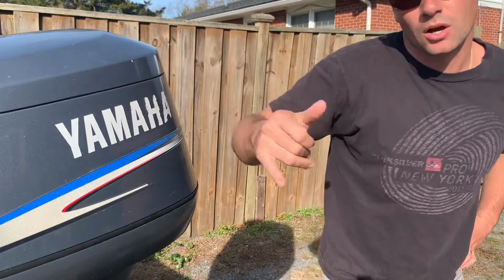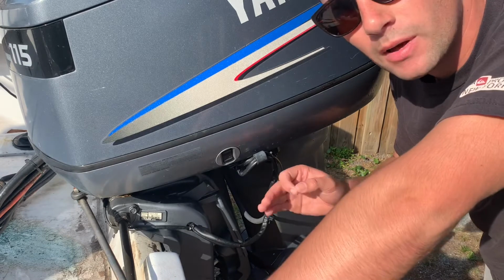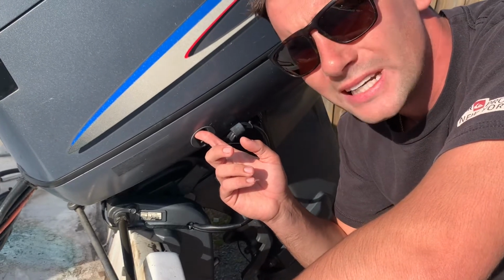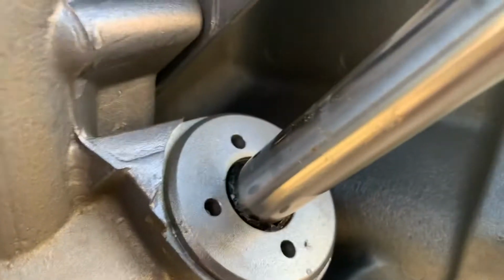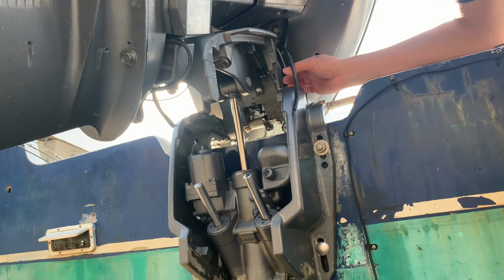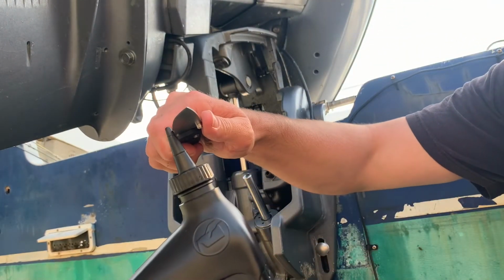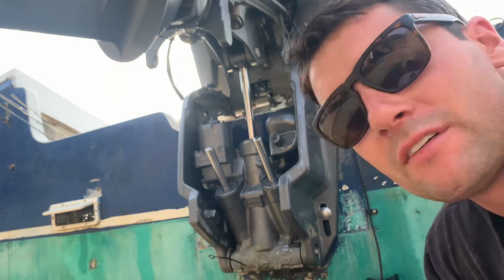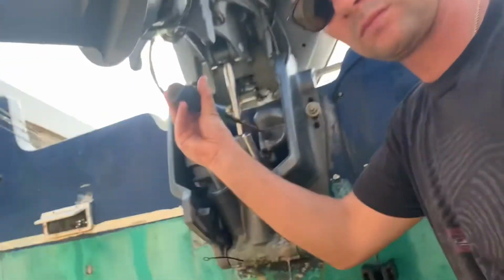*BUCKSHOT LAZO* TRIM TILT JOB- Yamaha 115 2 stroke- DIAGNOSTIC EXAM EXPLAINED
Trim and tilt job done for a client